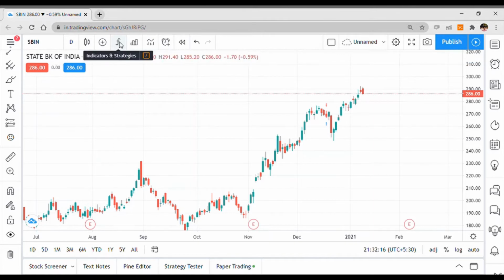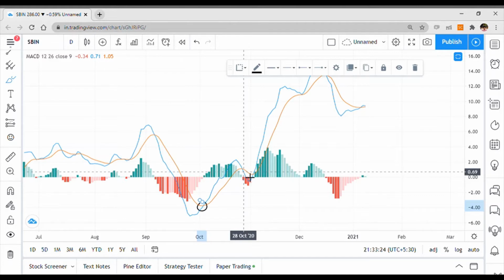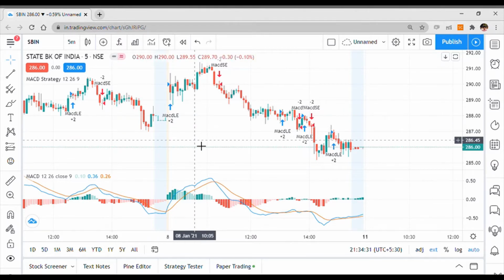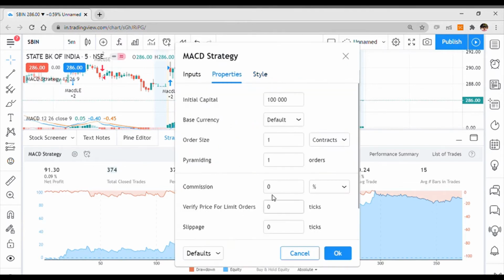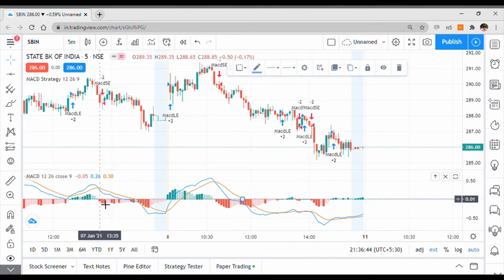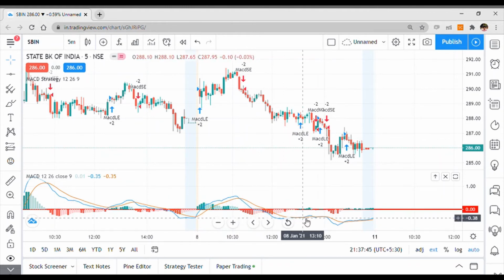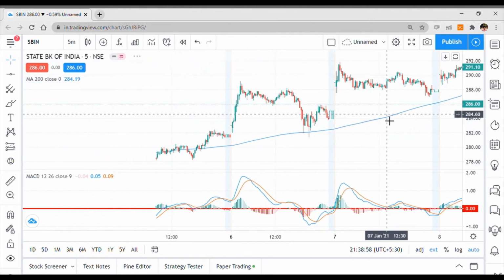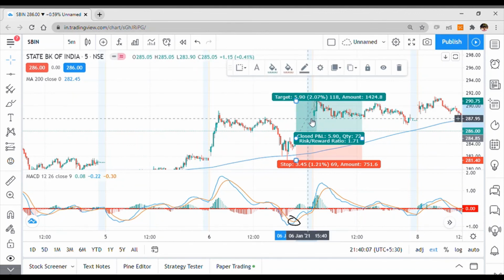Beginner trader trading strategy-1 MACD (explained)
Hello traders,
In this video we explained basic MACD strategy and the modifications which we did for the better win rate. In the next video i am going to show you the backtest results and later i am going to do live trades using this strategy consistently to show whether this strategy will work in long run or not.